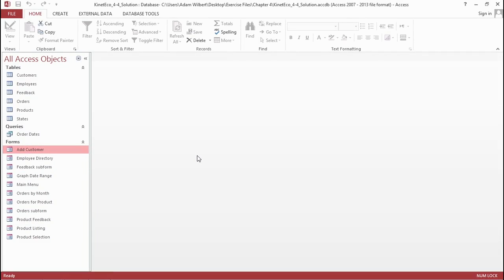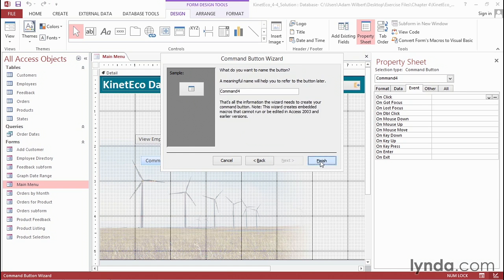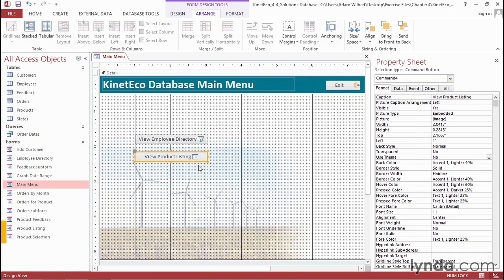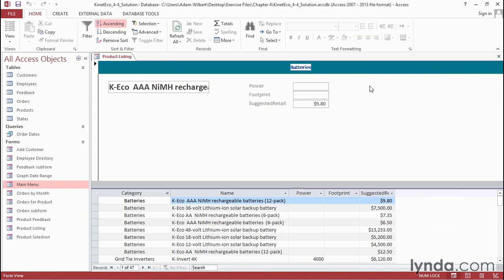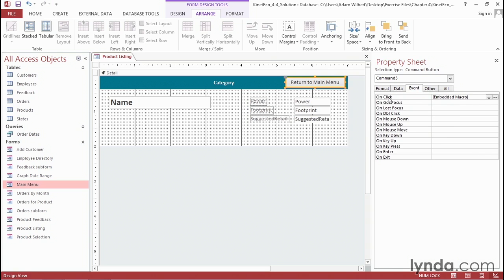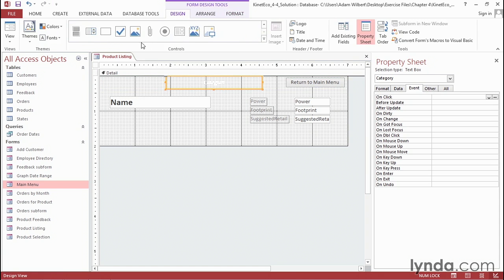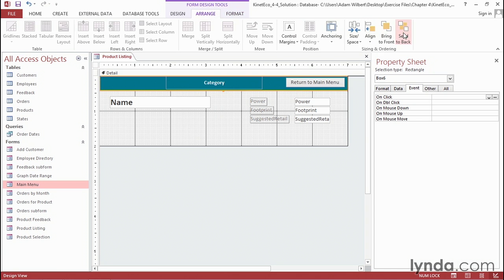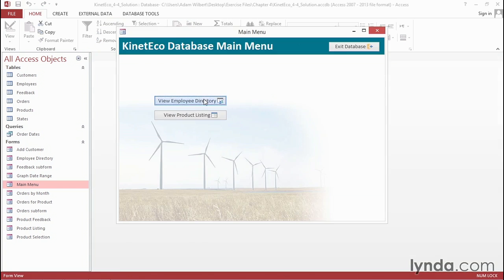33 Solution Creating navigation